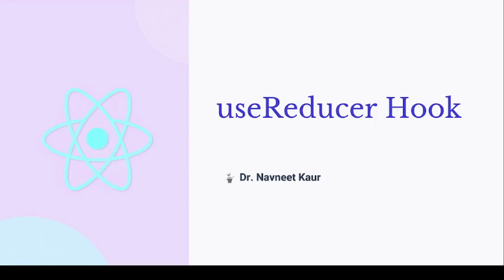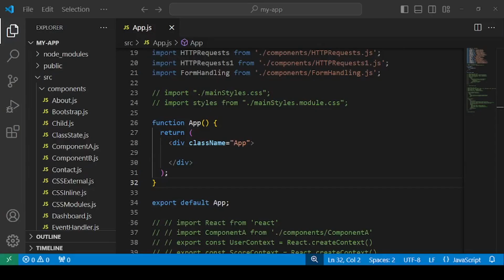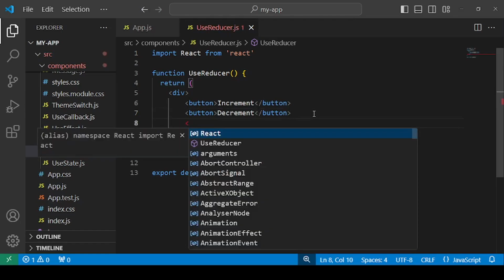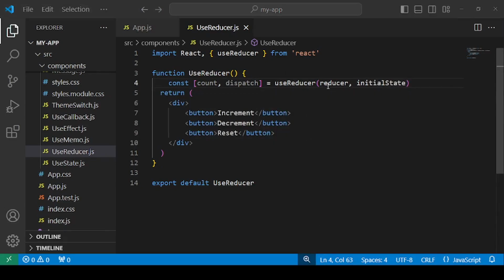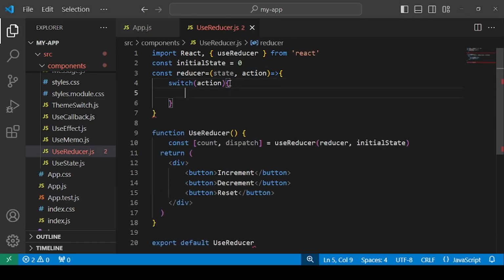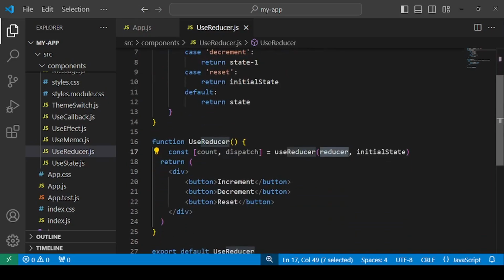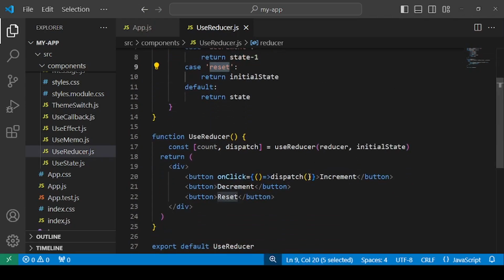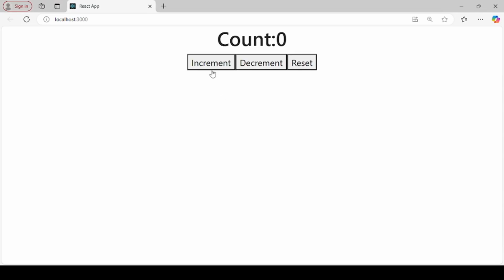Understand useReducer hook with a simple example | ReactJS Essentials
In this video, I’ll explain the useReducer hook in React with a simple example. You’ll learn how useReducer is useful for managing more complex state logic, especially when you need to handle multiple state updates or actions in a predictable way. I’ll walk you through a basic use case, showing how to use actions and reducers to update state efficiently. Whether you’re new to React or want a better way to manage state, this video will give you the basics of useReducer!